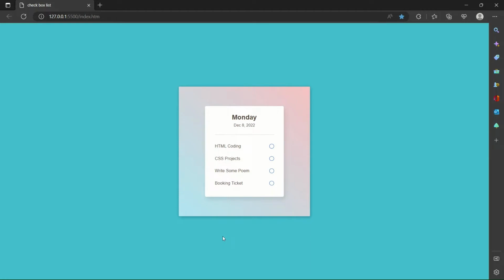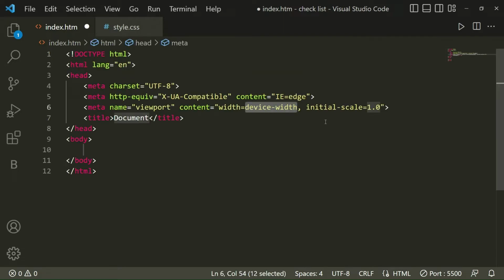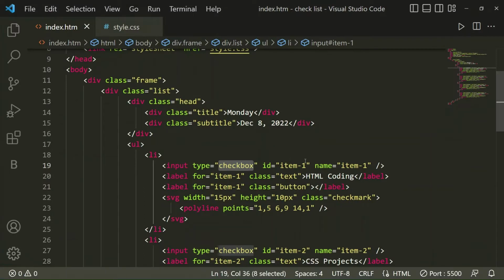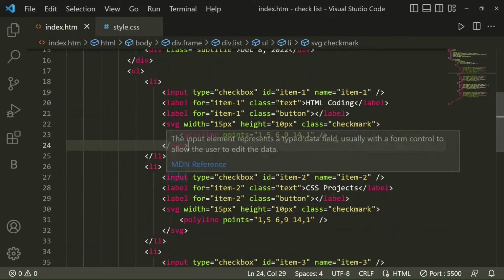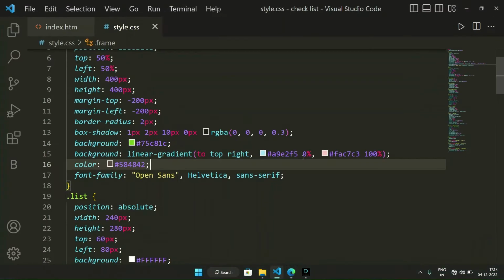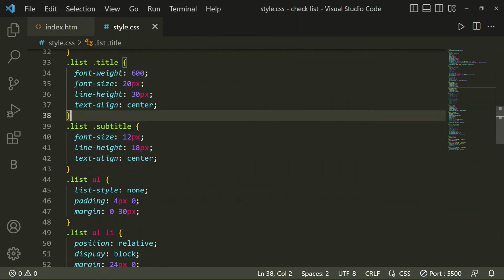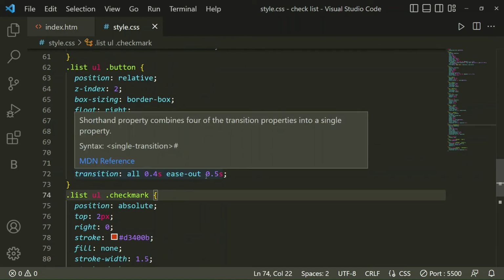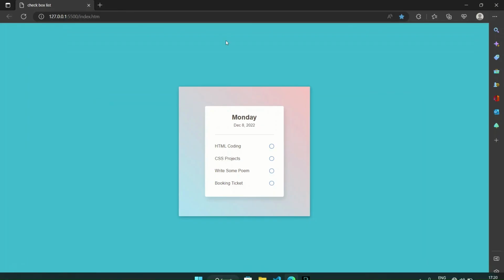🔴HOW TO MAKE CHECKLIST USING HTML AND CSS?🔥♥️ | @becodewala